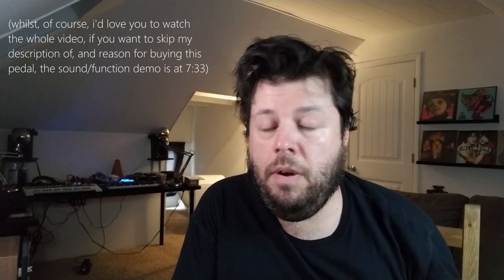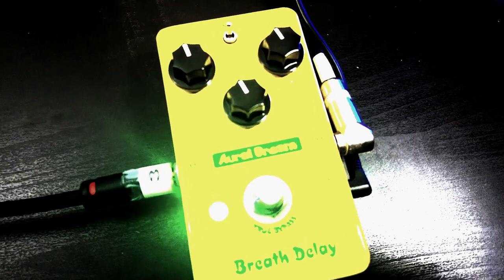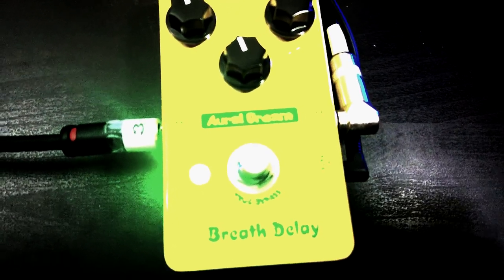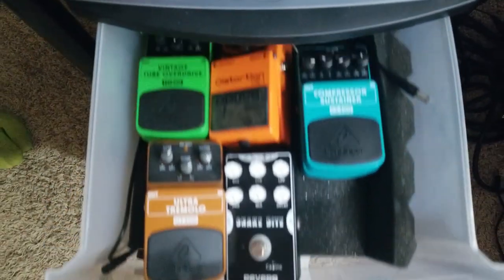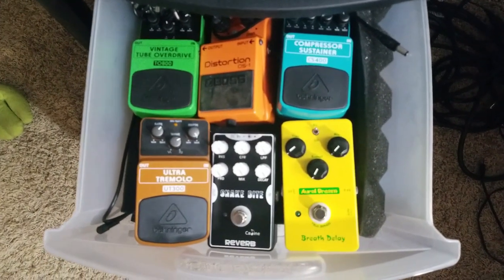Review: Aural Dream Breath Delay Pedal (keyboard/synth demo plus talk)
The Breath Delay pedal by Aural Dream is a noisy, simple, limited and difficult pedal. but damn is it cheap. and a lot of fun.

Whilst I hope you watch and enjoy the entire video, if you want to skip my talk of reasons of choice, function and description of this pedal, you can skip to 7:33 for the sounds only demo section.

(As always, much better if listened to through decent headphones or speakers, especially at 14:27 when the reverb kicks in)

The sounds on this demo were produced by 2 keyboards; the Yamaha Reface CP and the Reface CS. Aside from a short section where a light reverb was added (14:27), no other effects were used. This is all the Breath Delay pedal.

Any questions or comments about this pedal, this video or my music? Go ahead below! I'd be happy to help in any way.

While you are here, please check out some of my other videos. Plenty of lo-fi electronic, ambient music and reviews.